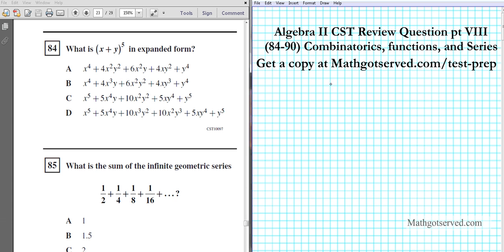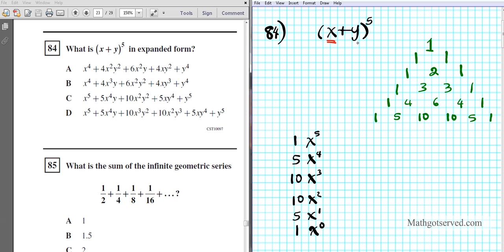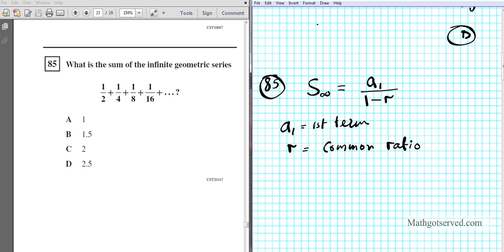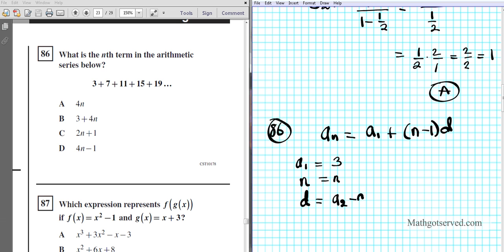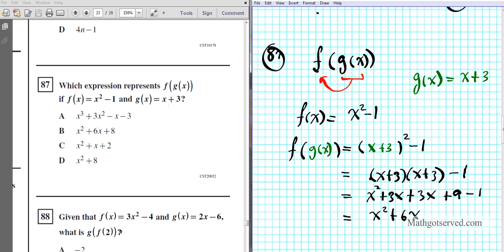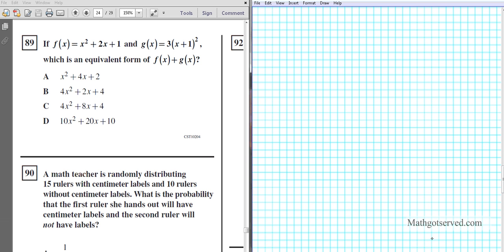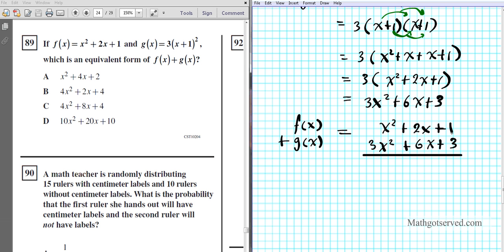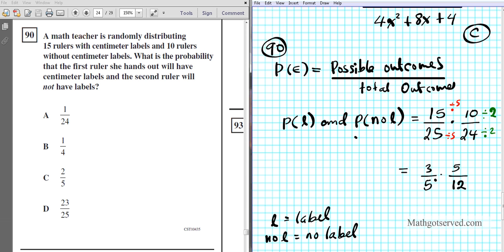Algebra II CST part VIII 84 to 90